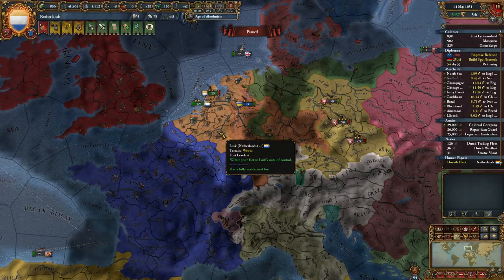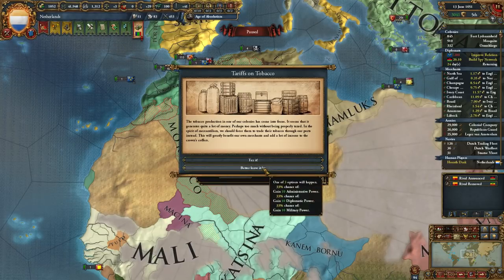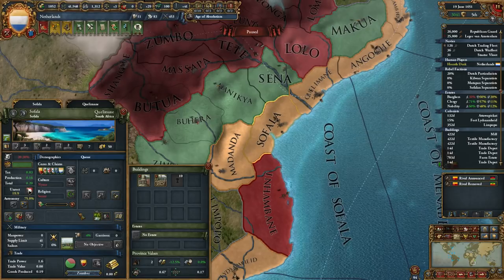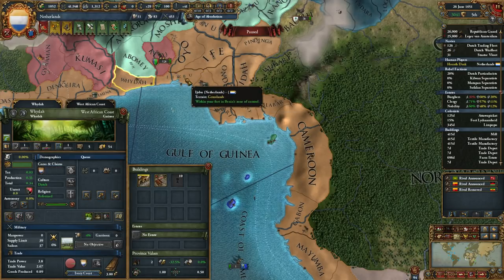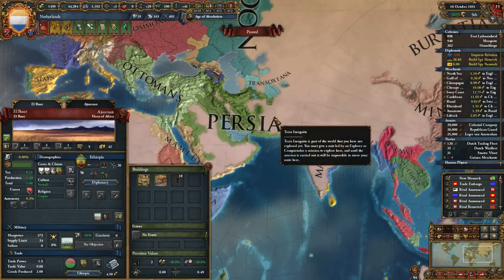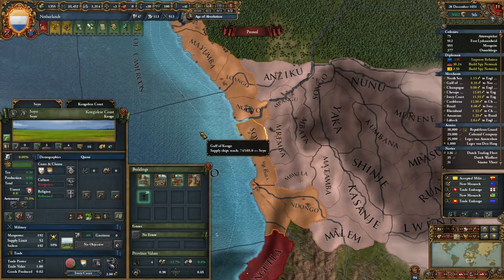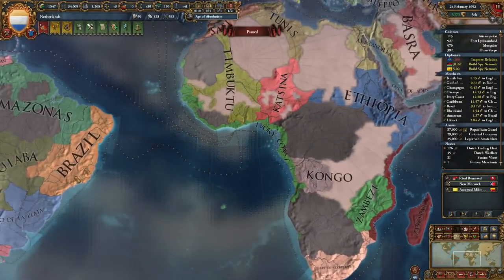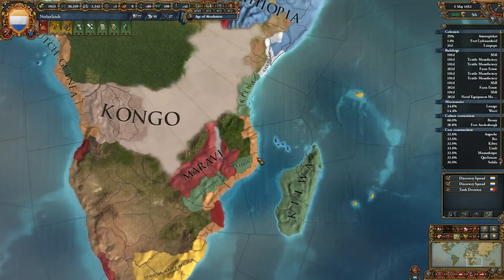In The Money - Europa Universalis IV: Rule Britannia - The Dutch - #58 - (Very Hard)